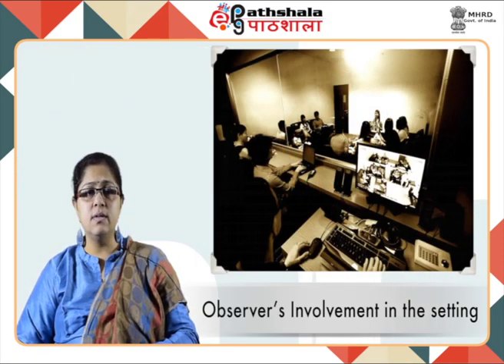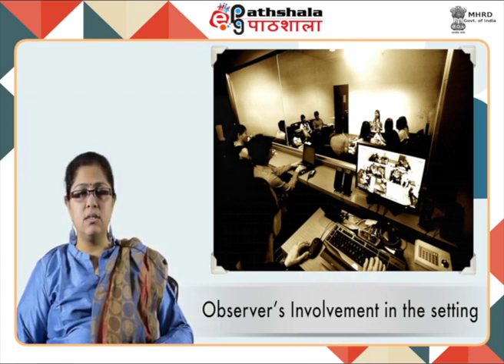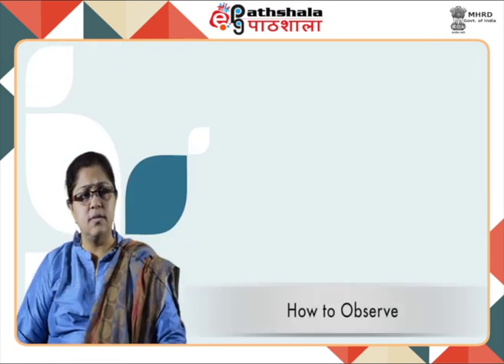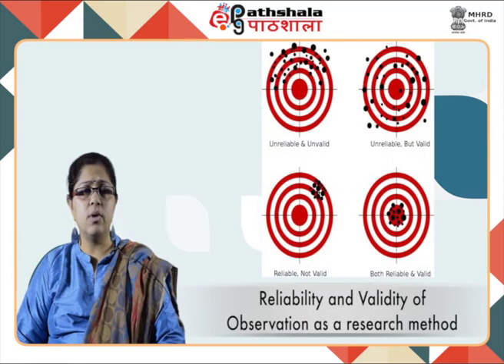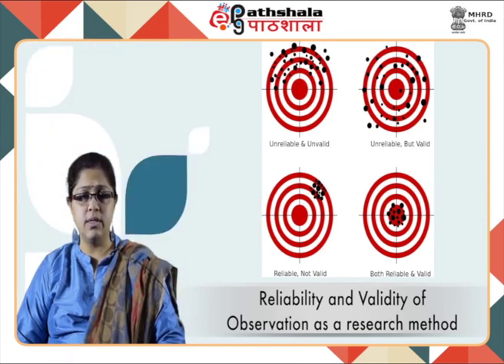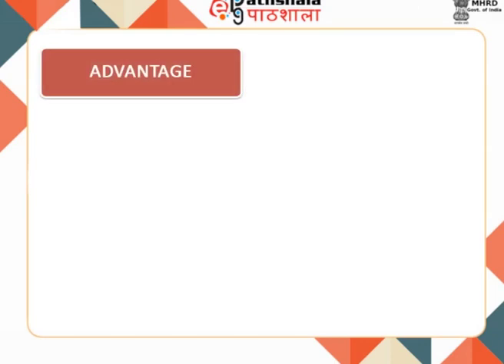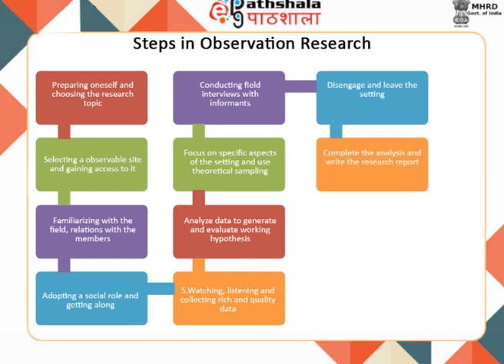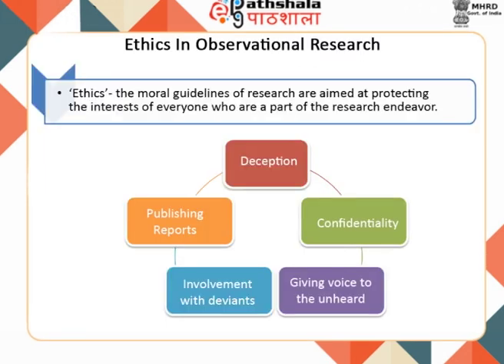M-16. Observation Method- (Part 2)